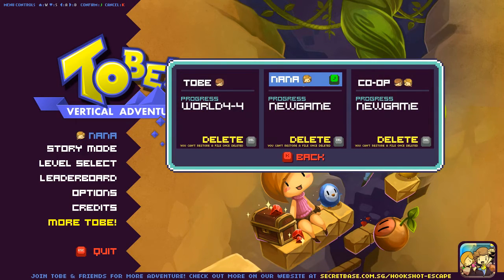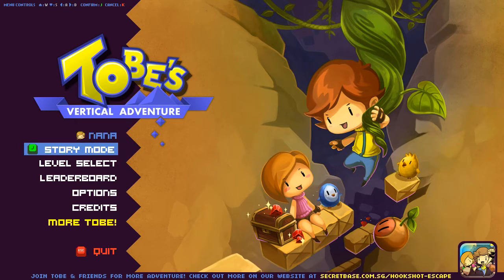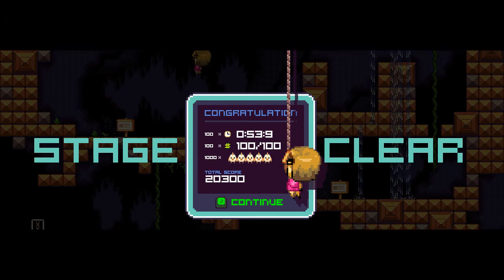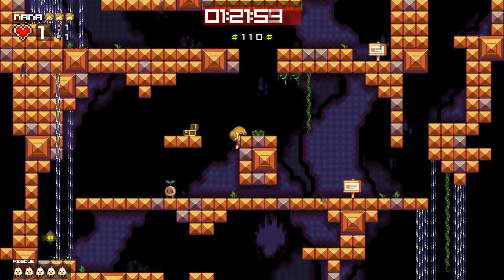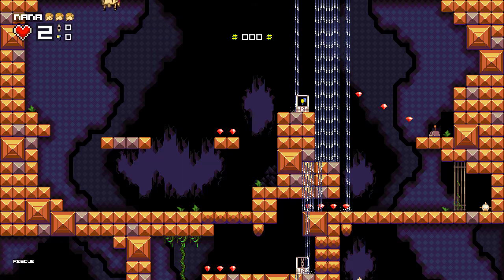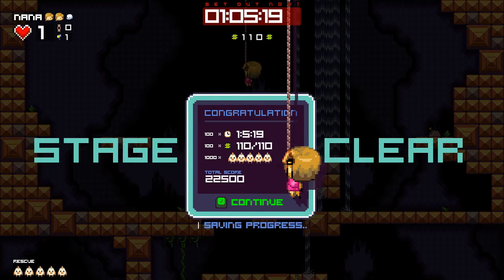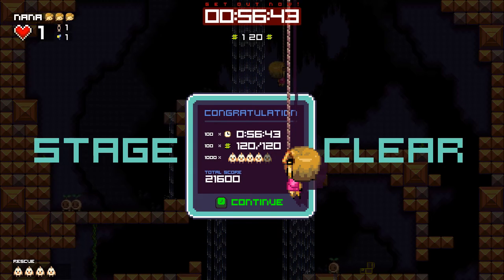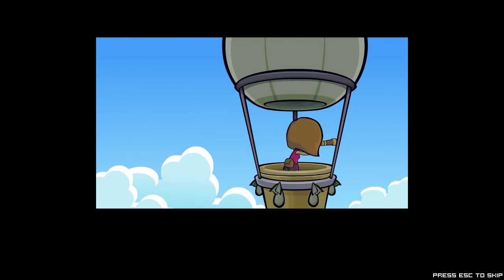Let's Play Tobe's Vertical Adventure 5 (Nana 1) - Mystic Caves Redux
Double Jumps for beginners